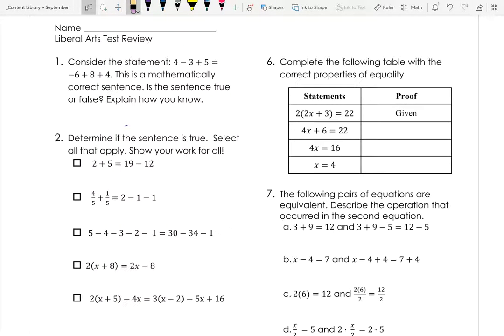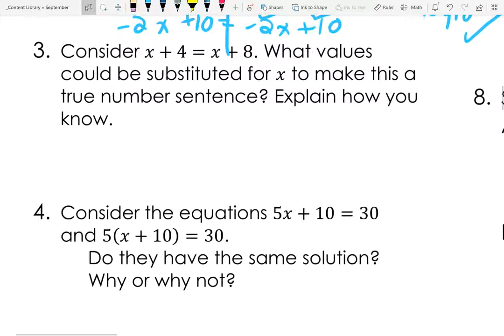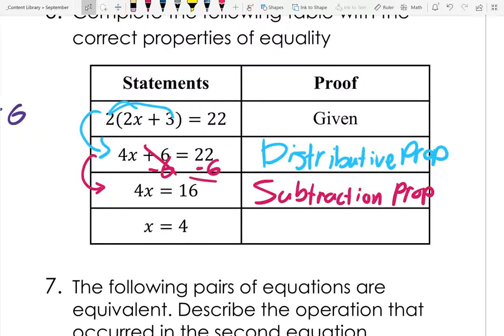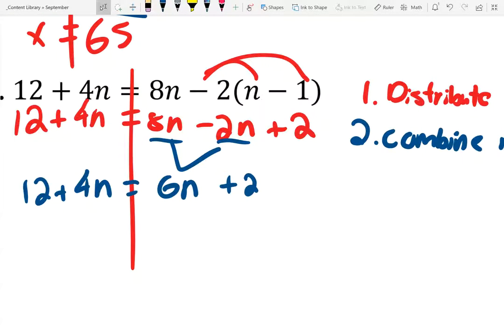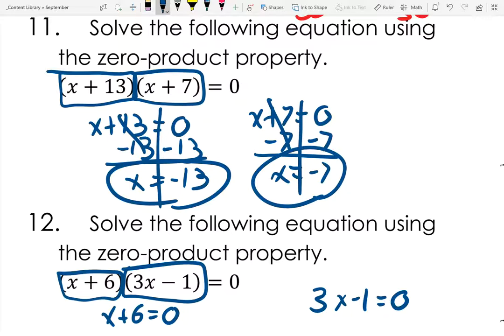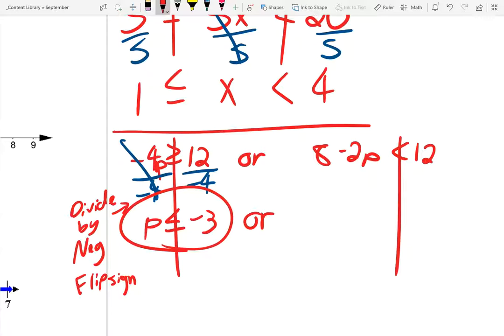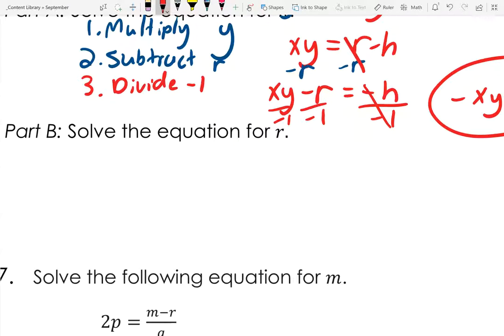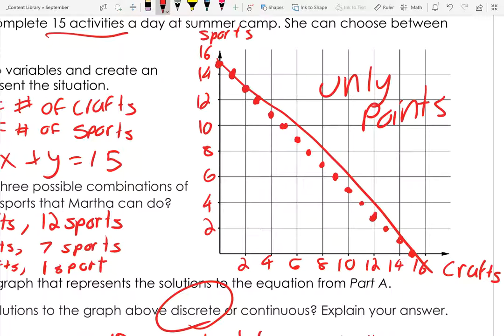Lib Arts Math Unit B Test Review (FULL)